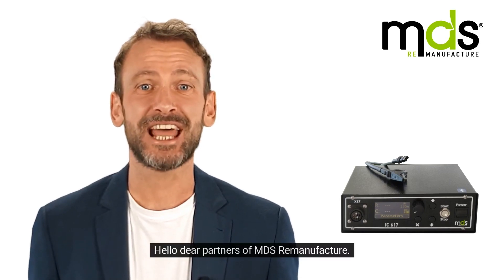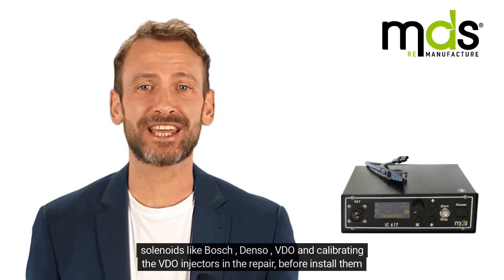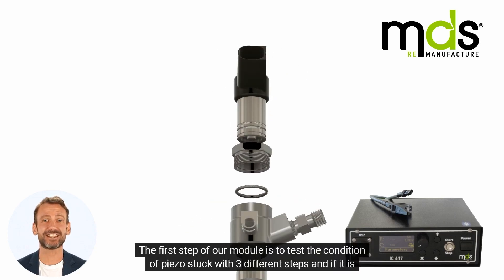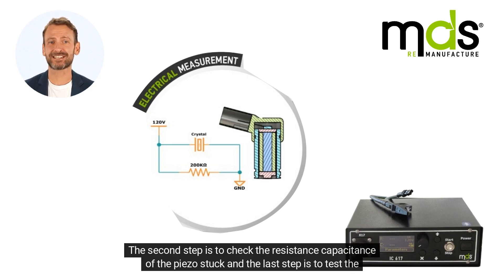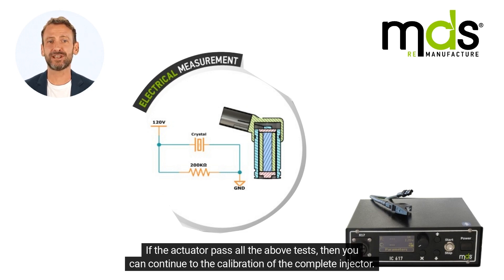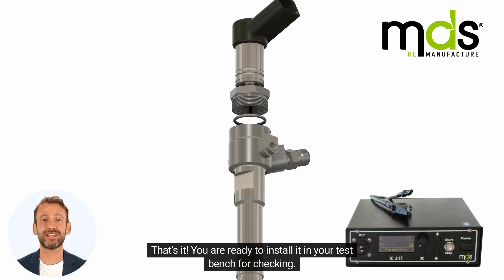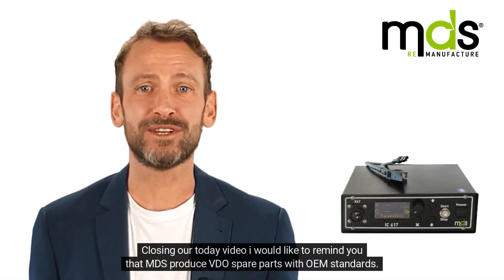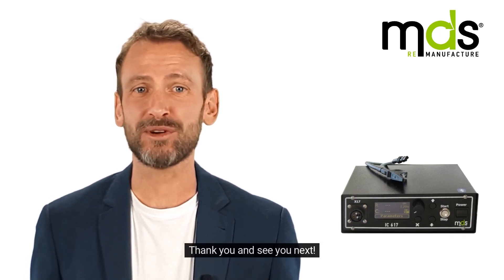IC 617 VDO tester presentation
Check the piezo stuck and calibrate VDO injectors with our new device IC 617.